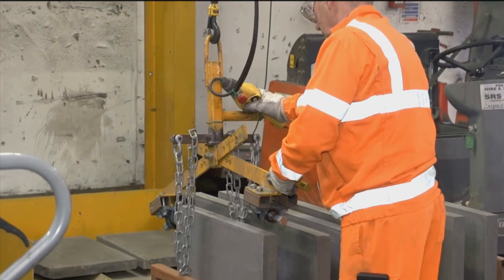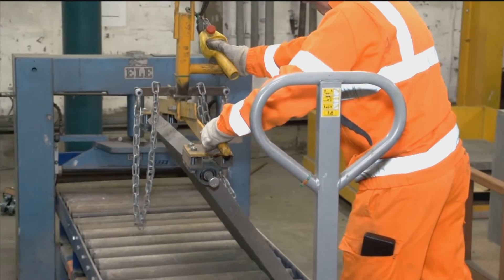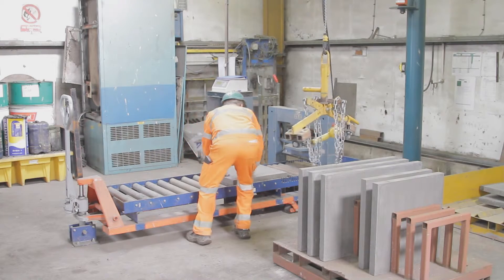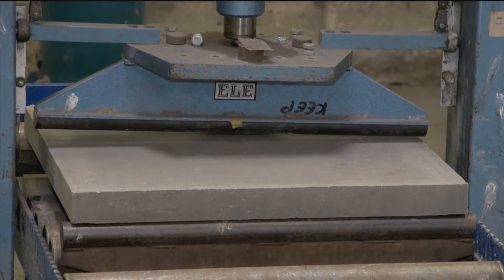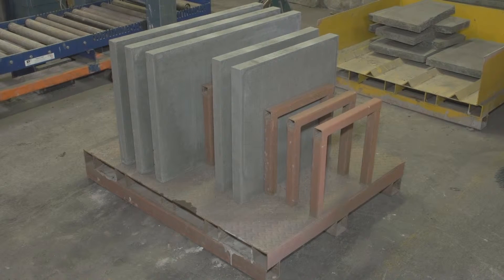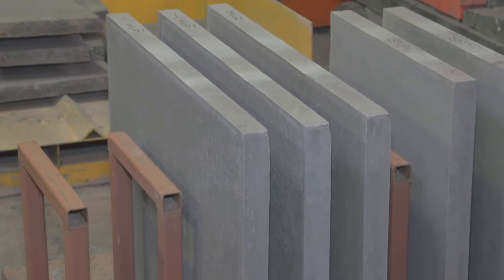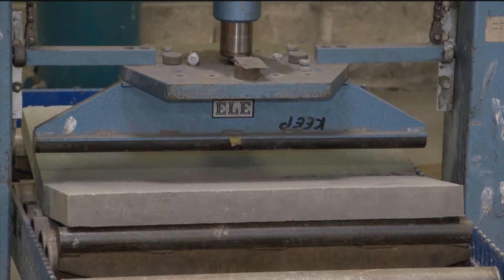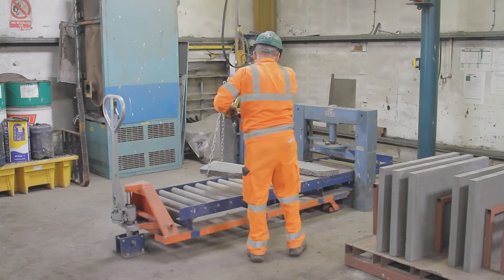Aggregate Industries Cryston